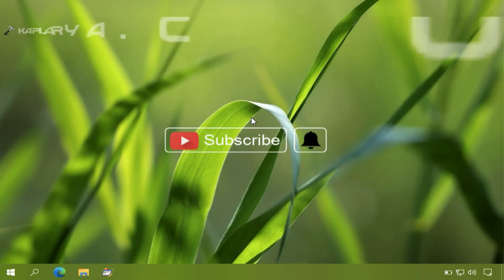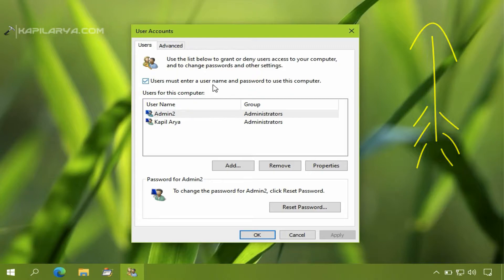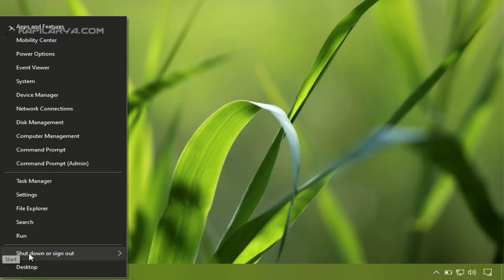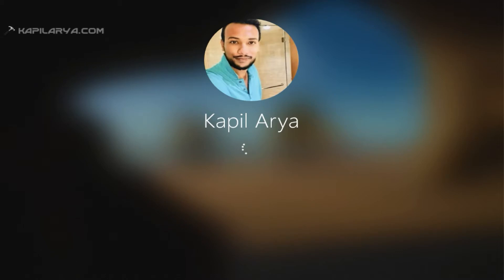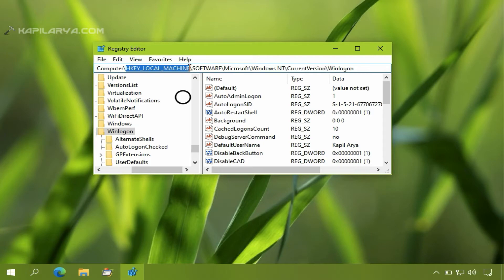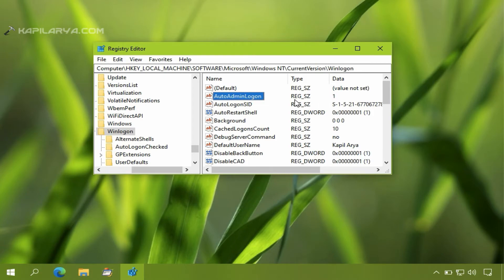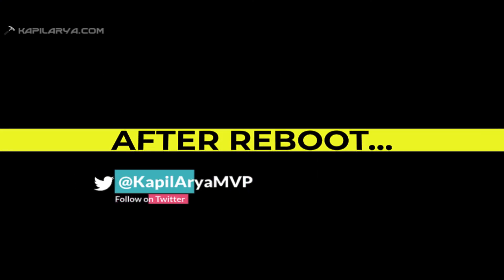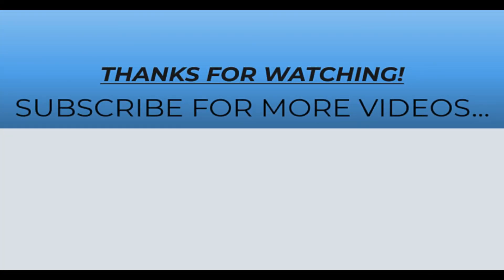Solved: Can’t disable auto login in Windows 10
Check out this video if you can't disable auto login in Windows 10.